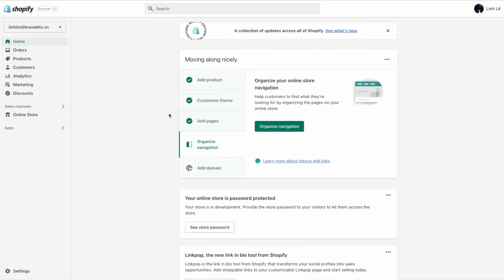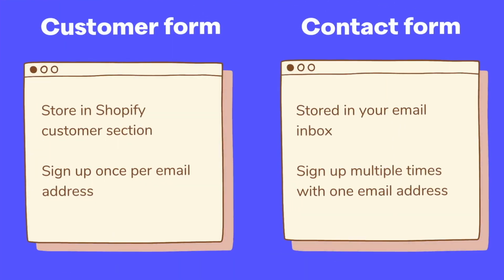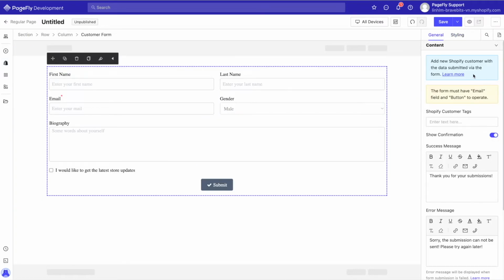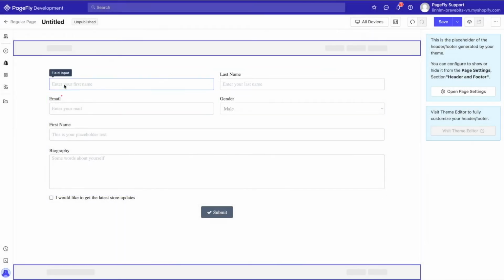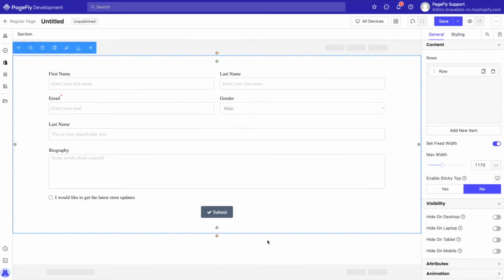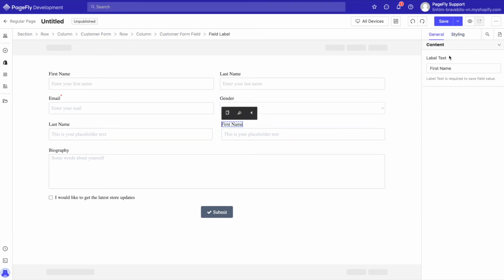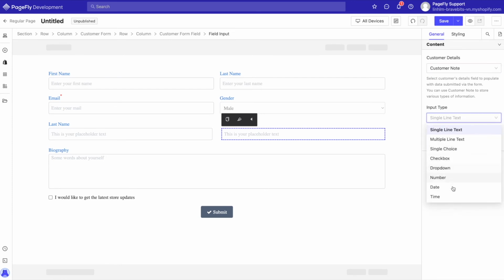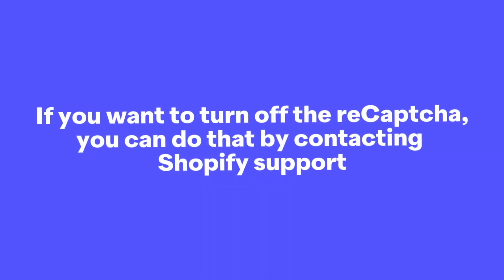How to Create Shopify Forms to Collect Customer Data in PageFly #1 Shopify Page Builder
In this video, you’ll learn about how to use PageFly forms to collect Customer Data in Shopify. There are 2 ways to collect your customer data: using the Customer Form element or the Contact Form element. Both forms are Shopify elements that are managed by Shopify.

OUTLINES
00:00 - Intro
00:16 - Difference between 2 kinds of form
01:15 - How to access Customer Form elements
01:39 - Configuration in Customer Form elements
02:07 - Configuration in Customer Form field elements
02:45 - How to put two form fields in the same line
03:09 - Configuration in Field Label and Field Input elements
04:04 - Configuration in Customer Form Button elements
04:23 - Some pro tips
04:28 - Outro

Feel free to let us know your feedback in the comment section below.